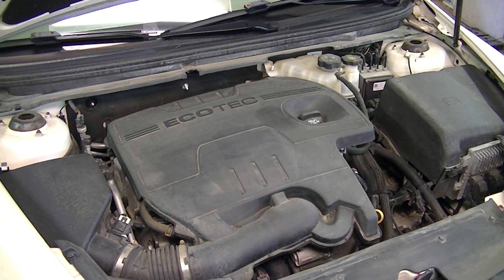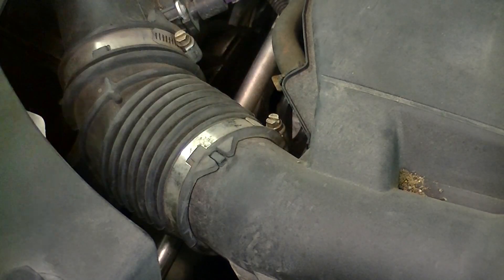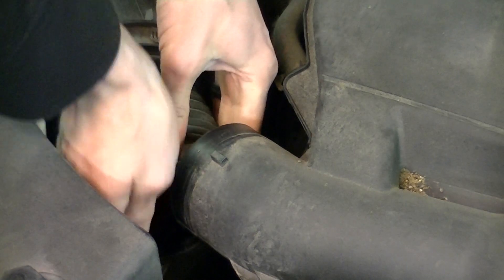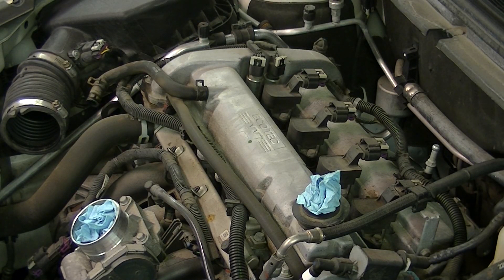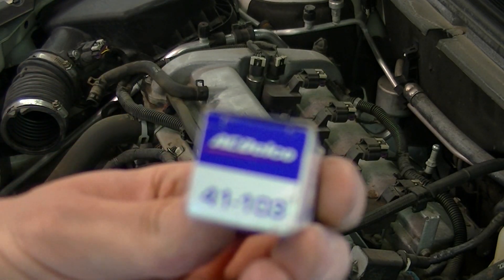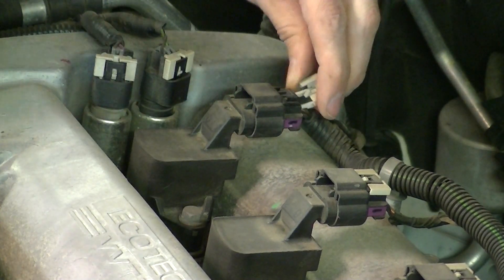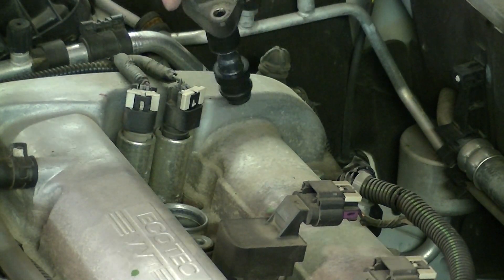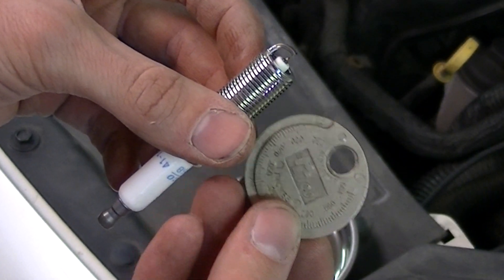How to Change Ignition Coils on 2.4L Ecotec GM Engine (Step-by-Step Guide)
Video of how we go about changing the ignition coils and spark plugs on a 2.4L Ecotec 4 cylinder engine. Engine in video is in a 2011 Chevy Malibu LT.